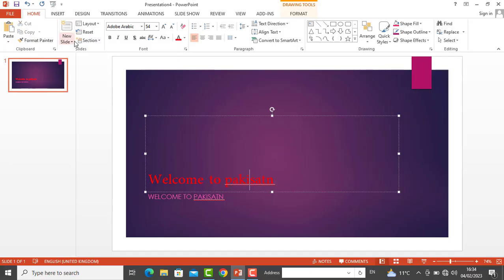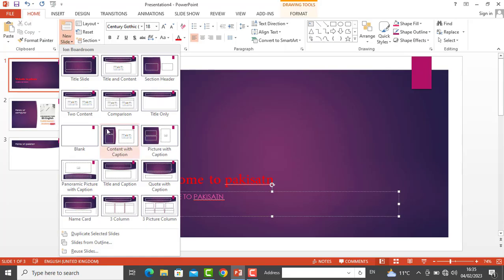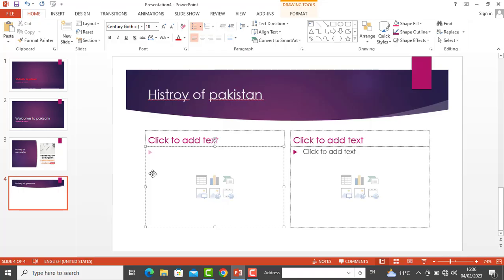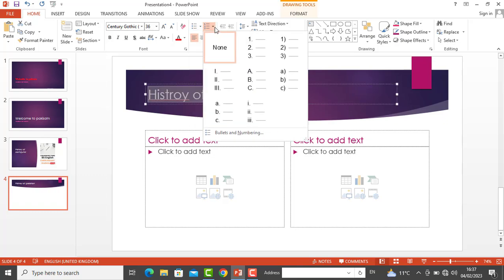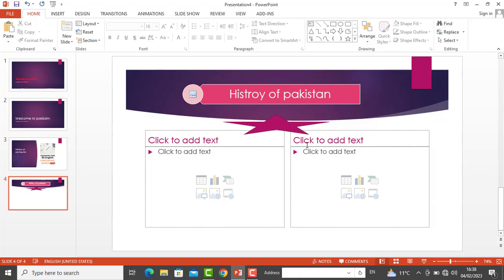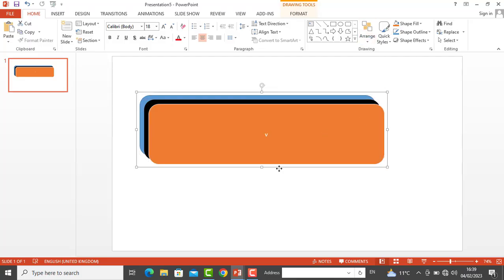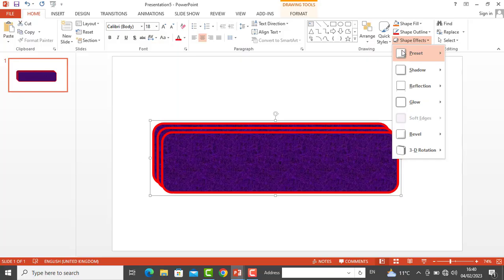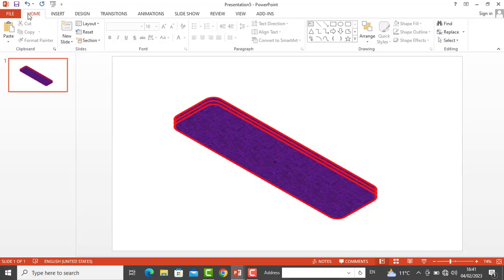Home tab in power point🔥|Home menu in power point|Basic to advance|Microsoft power point tutorials.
Hello friends, in today,s lesson we will learn complete Home tab in power point.
The Home tab in PowerPoint is a central location for all the most commonly used formatting tools, including text and paragraph formatting, as well as tools for creating and editing shapes and images. With a clear and organized layout, the Home tab makes it easy to quickly make changes and updates to your presentation.
PowerPoint HomeTab PresentationDesign FirstImpression ProfessionalismText formatting: font size, bold, italic, underline
Paragraph formatting: alignment, indentation, line spacing

Bullet points and numbering

Clipart and shapes

Tables and charts

Themes and slide layouts

Insert media: images, audio, and video

Slideshow and transitions

Spelling and grammar check